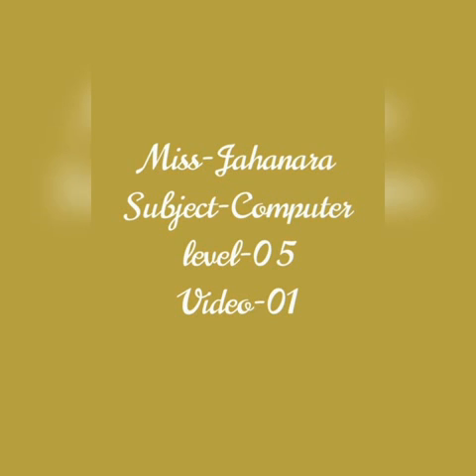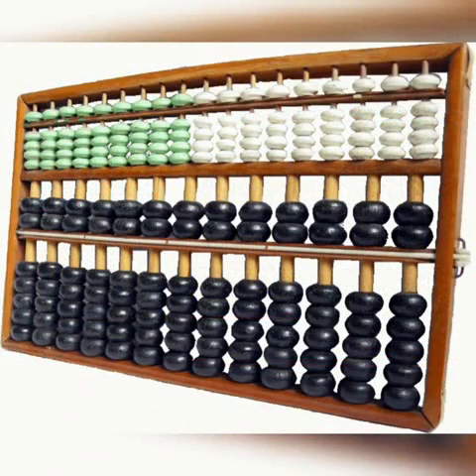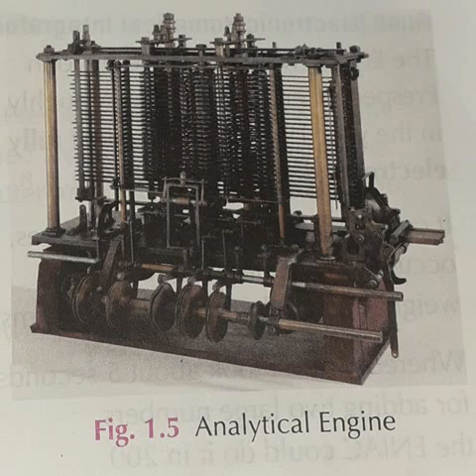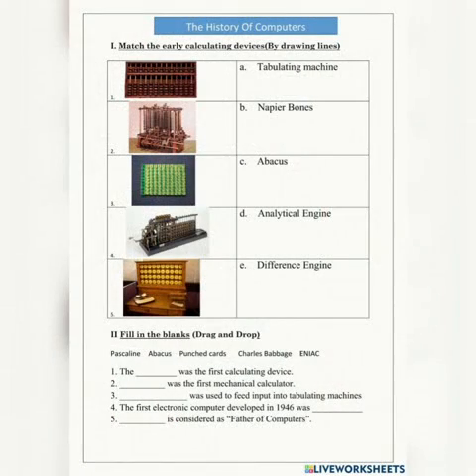Level: V Computer (Week 1 , 2) Primary Teacher Miss Jahanara